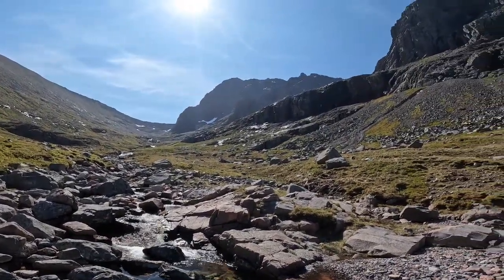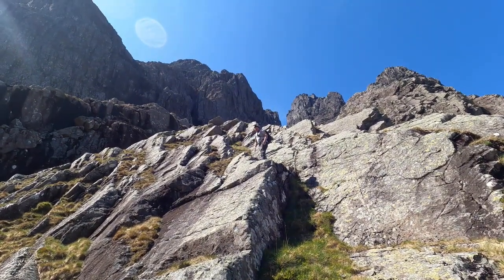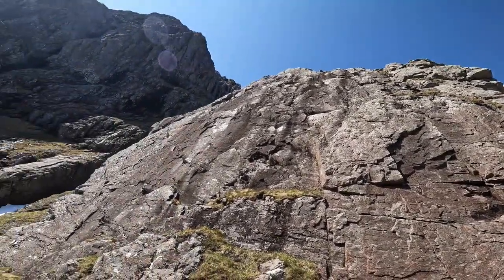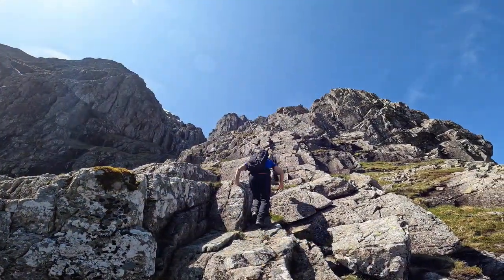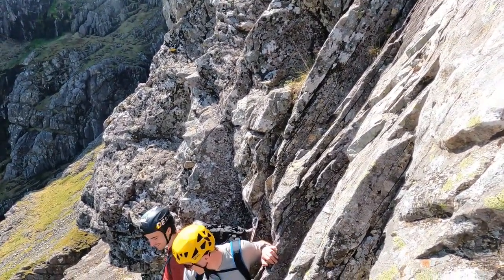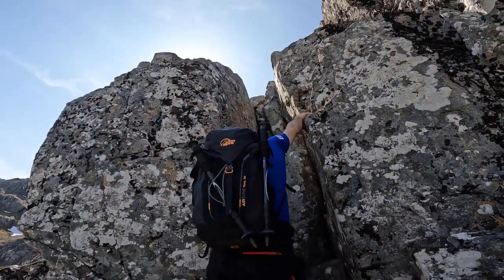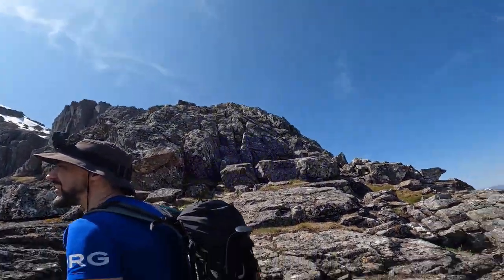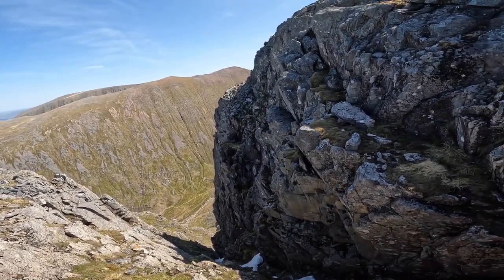Castle Ridge on Ben Nevis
A rough guide to the route, where the crux's are and what the terrain is like.